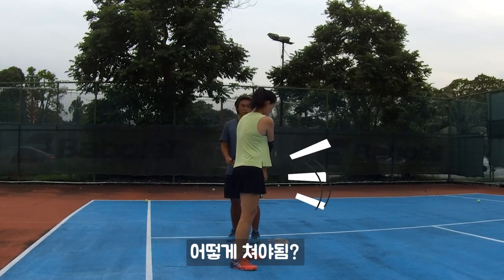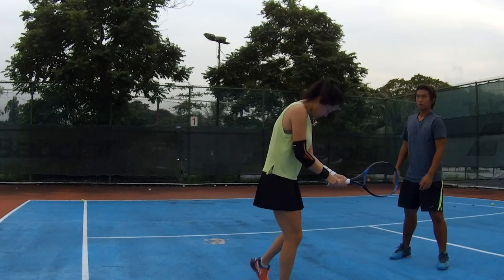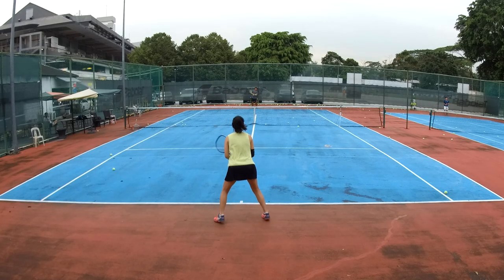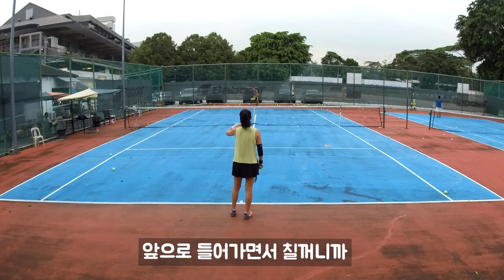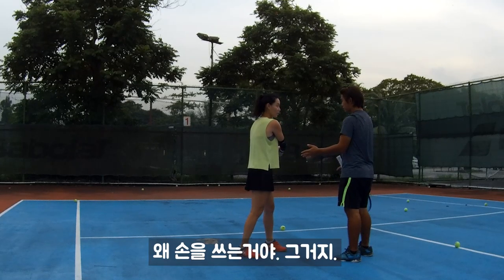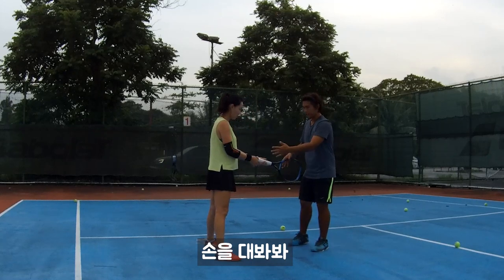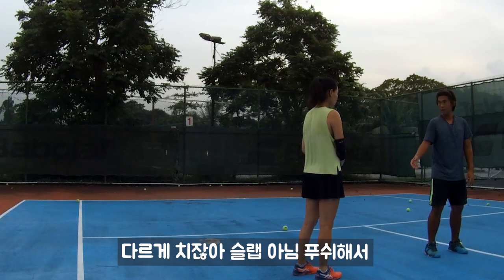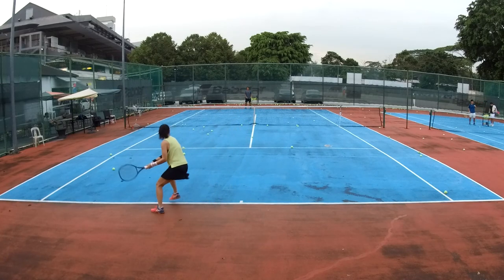테니스 백핸드 레슨! 밀어서 공격적으로 들어가는 forward drill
아직 기본적인 포핸드 백핸드가 안되서 코치님이 신경 많이 쓰고 계십니다. 옛날보다 좋아졌지만 아직 멀었다는..